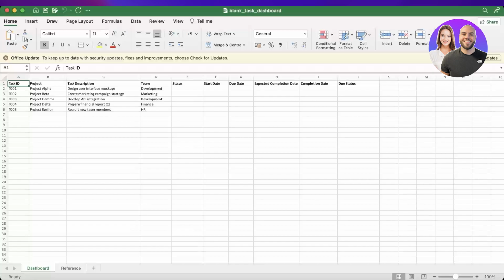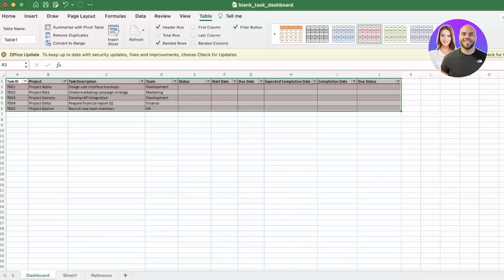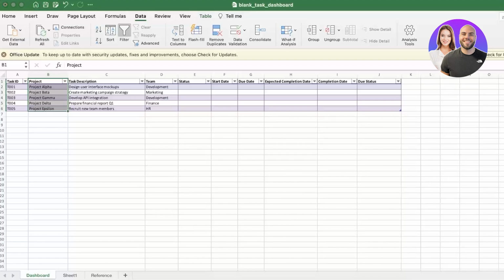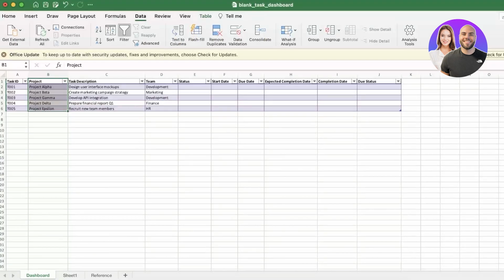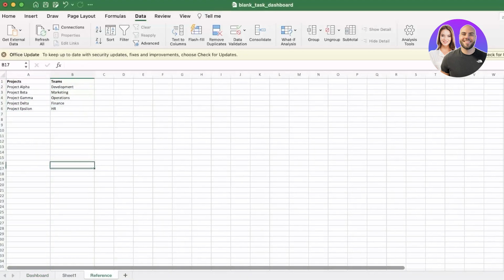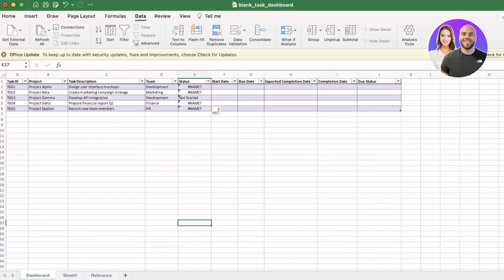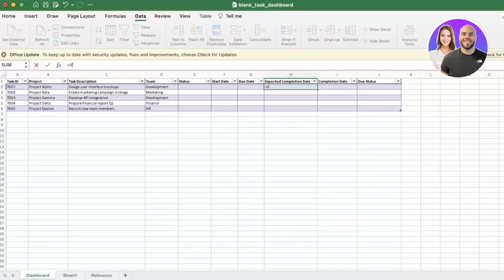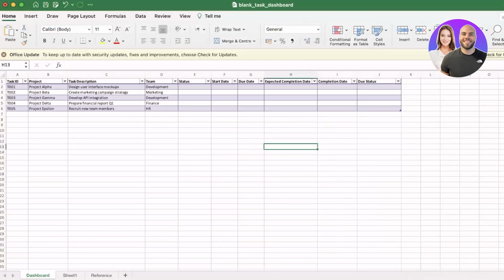How To Build A Task Management Dashboard in Excel (2026): Full Tutorial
In this video, we show you everything you need to know about how to build a task management dashboard in Excel from scratch. This full step-by-step tutorial covers layout setup, formulas, tracking progress, and creating a clean, automated dashboard.